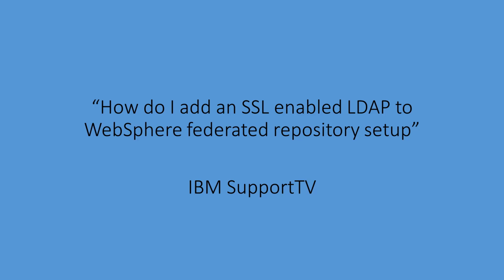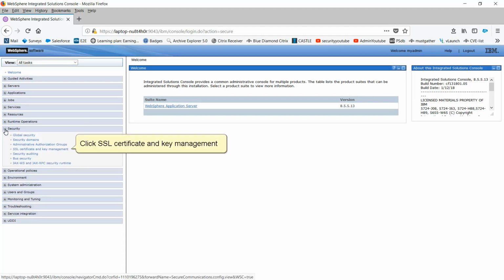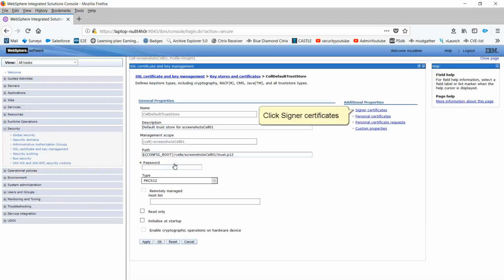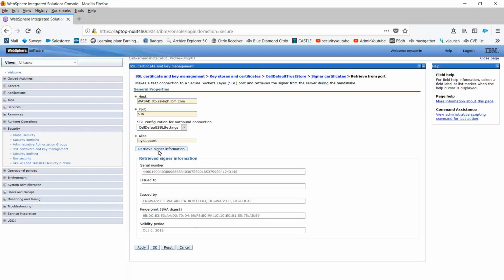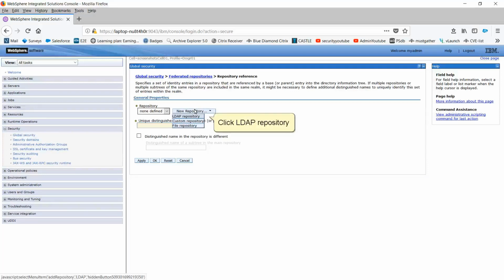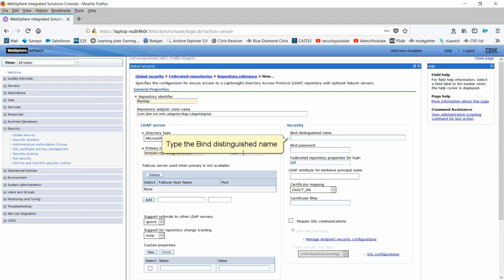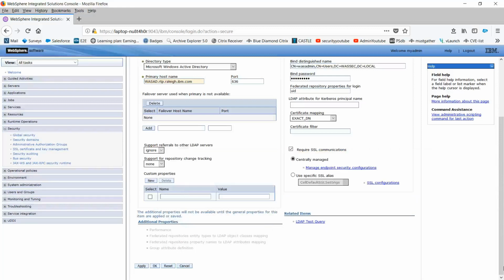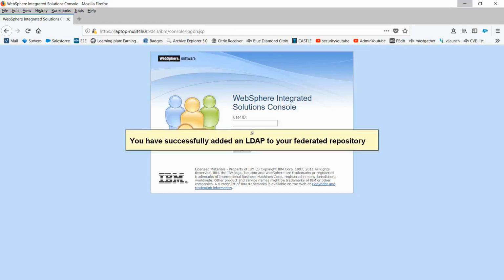How do I add an SSL enabled LDAP to WebSphere federated repository setup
Alain Del Valle of WebSphere Application Server Support explains how to add an SSL enabled LDAP to a WebSphere federated repository
Form more information, see the following videos: